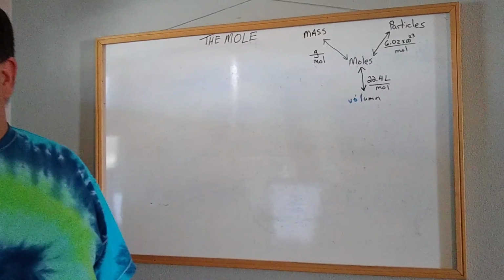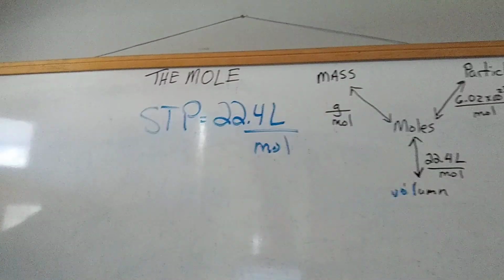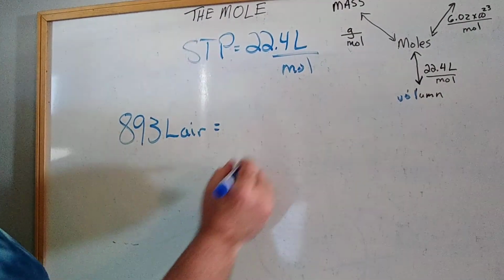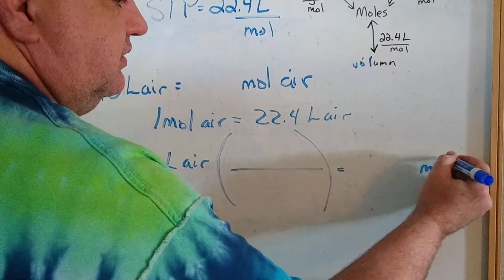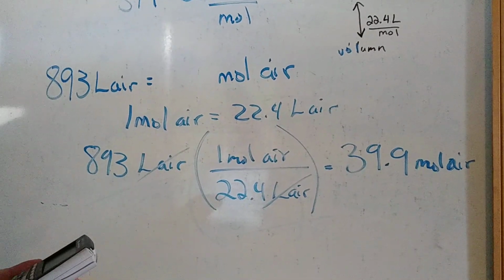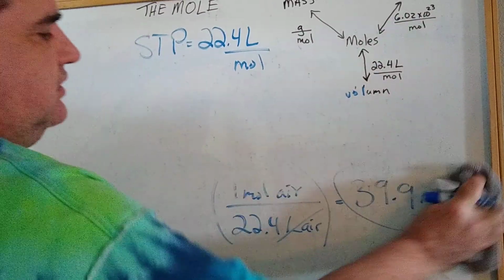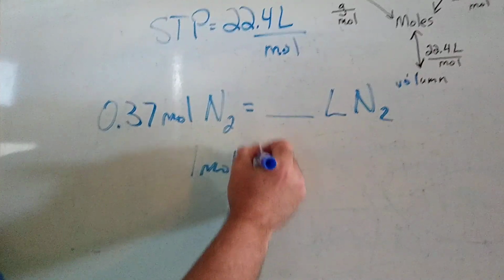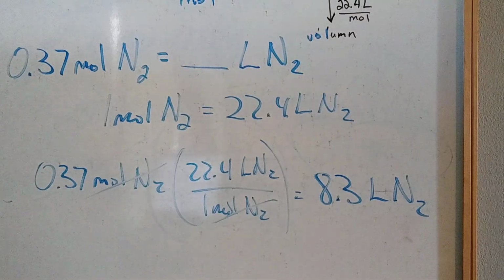The Mole Chapter 10 (Part 3)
Single Step Conversion Part 3: :
Moles to Volume